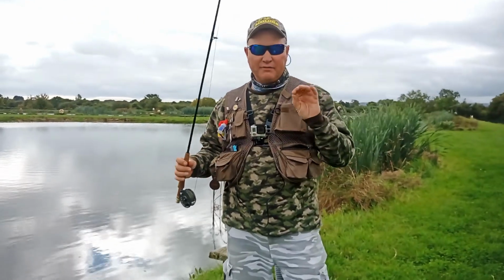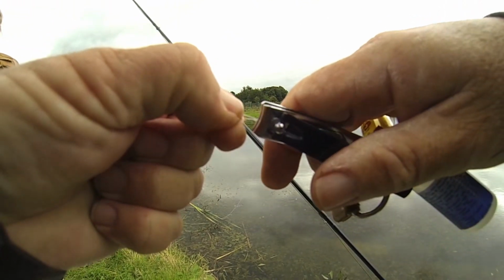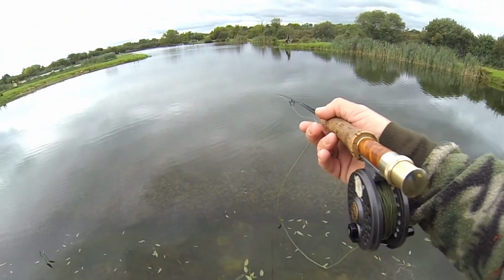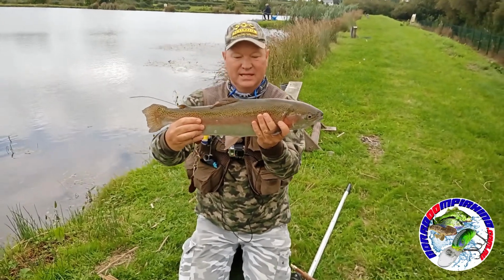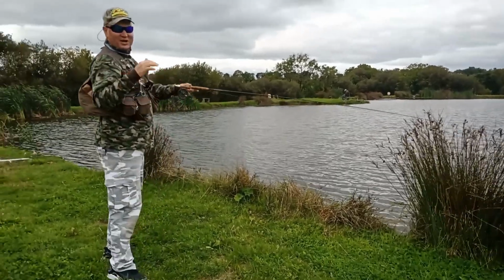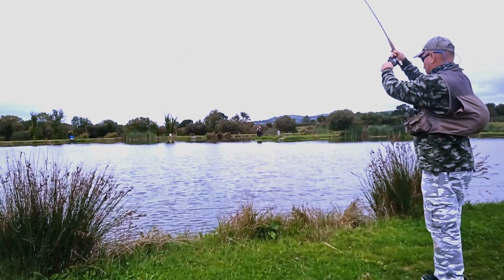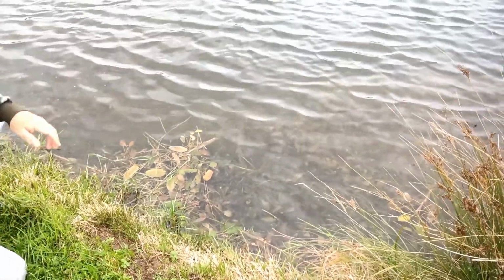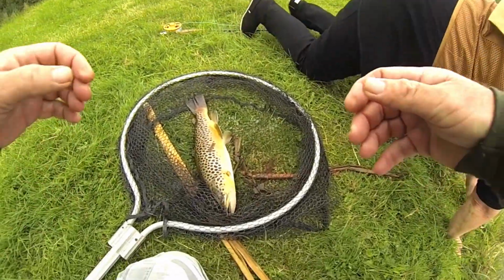Catching Giant Lake Trout Part 1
From the streams {Part 1} to the lakes {Part 2}. First class action from Kilkenny Ireland and the basics of trout fishing for Giants...